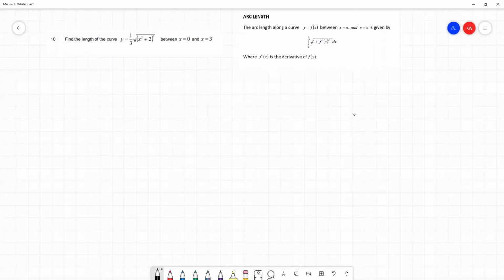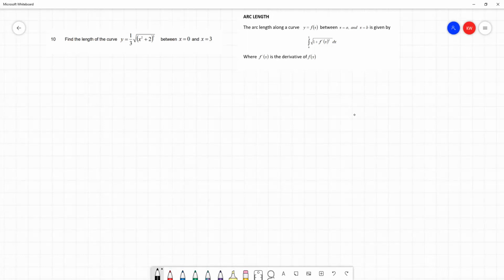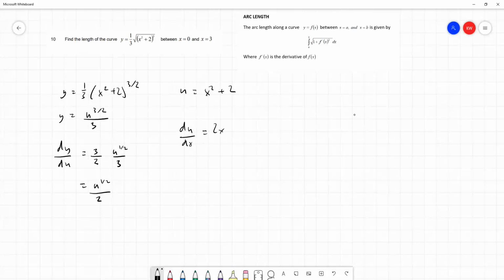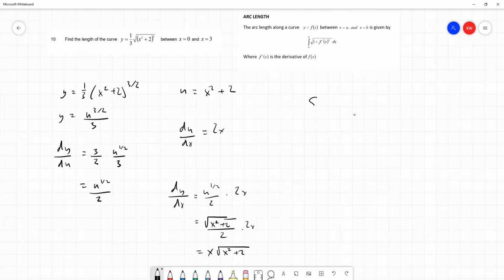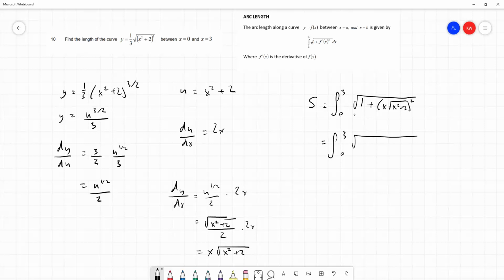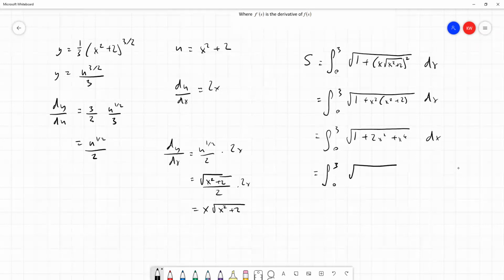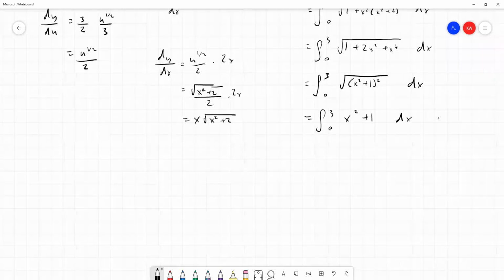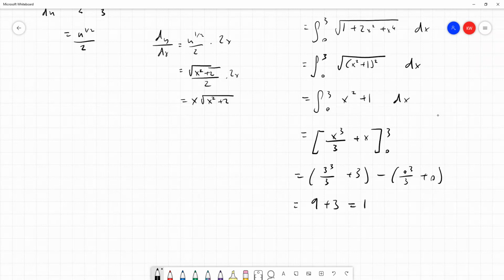Eng Maths 3 Outcome 2 Worksheet 10 Q10